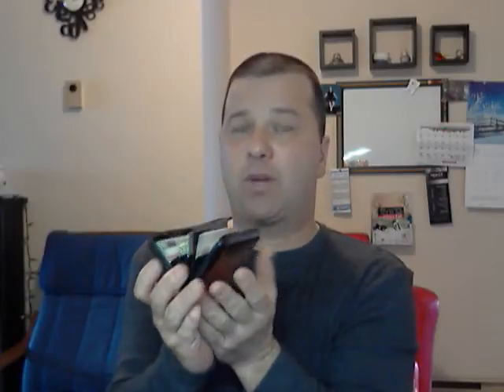RFID Security wallet stainless steel / aluminum case metal wallet review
Chip reviews aluminum wallets, are they worth it? Stainless steel security, RFID  or metal wallets I don't like them.